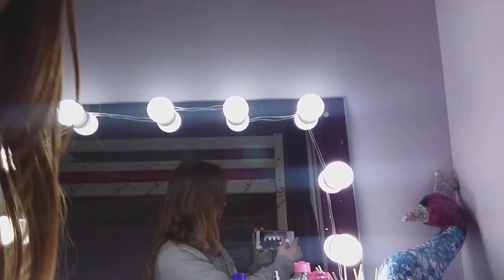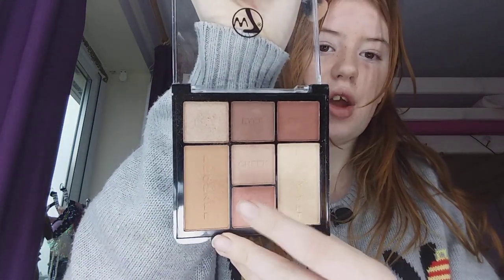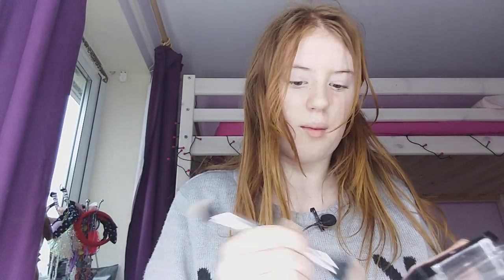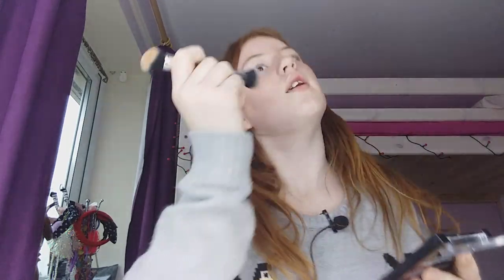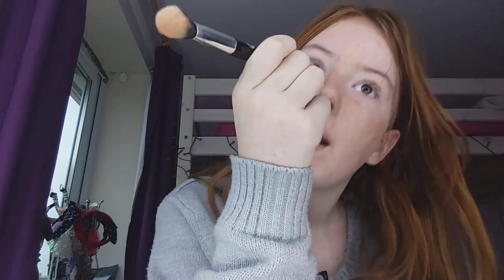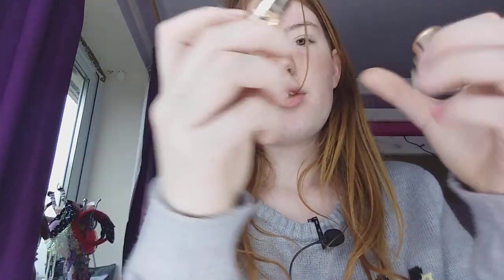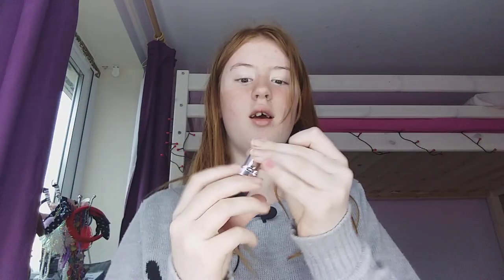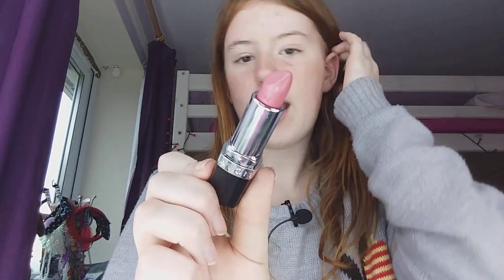Trying out my new makeup and Microphone !